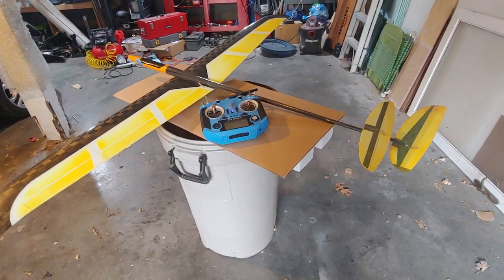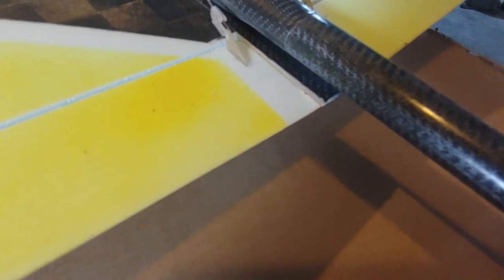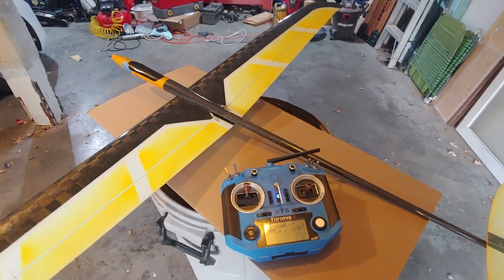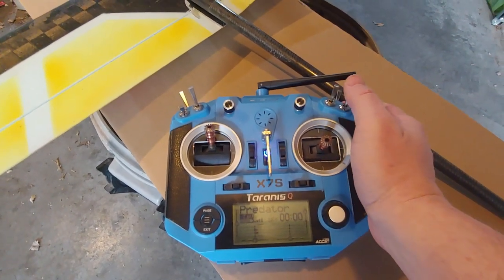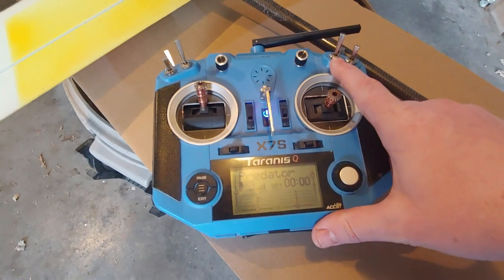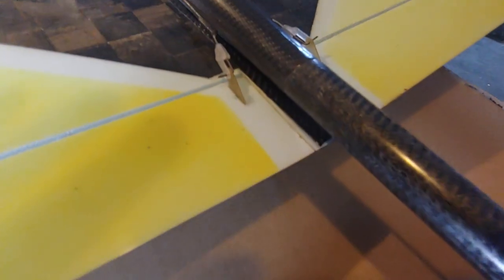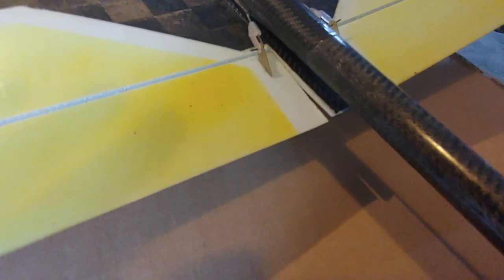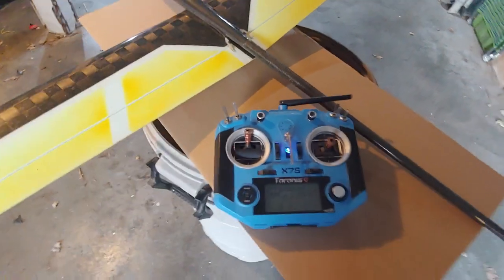Discus Launch Glider (DLG) transmitter setup.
These are MY settings. I don't claim that they are the best or even good, it is just what works for me. I  have never flown in a DLG competition. I have never even seen anyone else fly a DLG in person. That said I have been flying this plane for 6 years and manage to ride at least a couple thermals to 400 feet almost every time I go out.